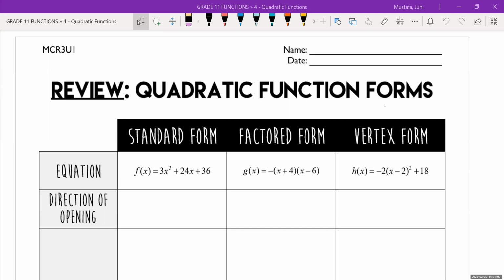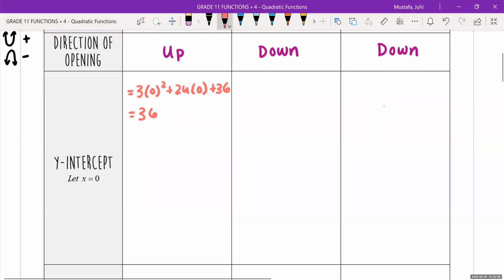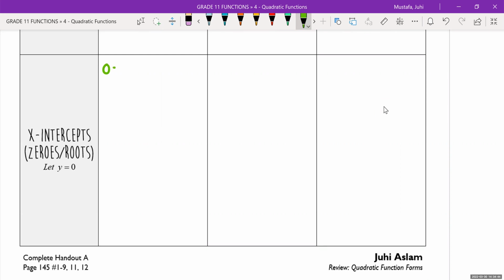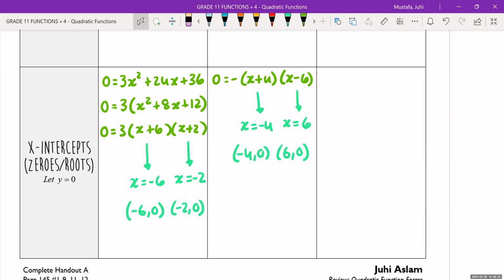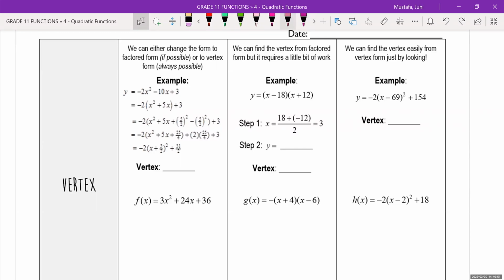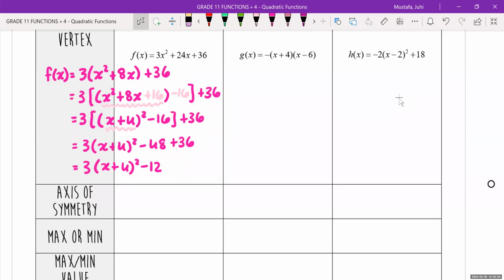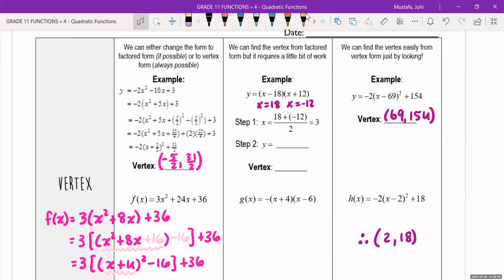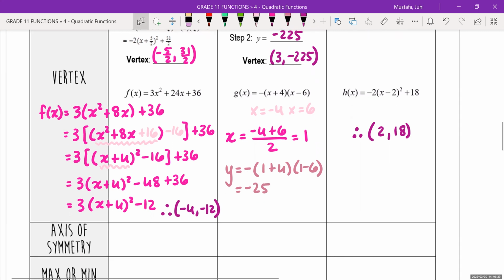2a) Quadratic Forms (Part 1) | MCR3U1 | Quadratics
Quadratic Forms (Part 1)